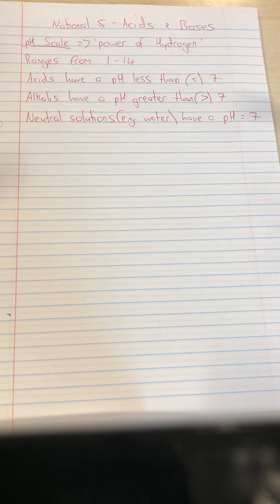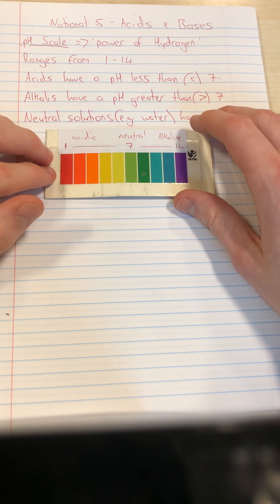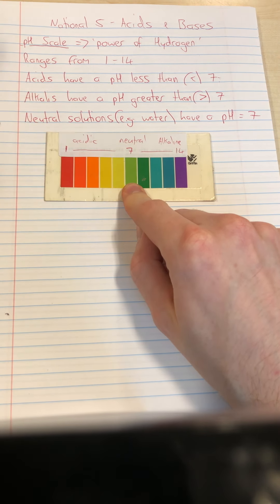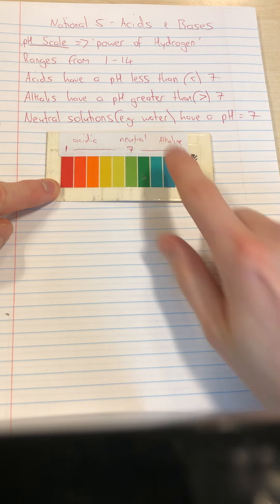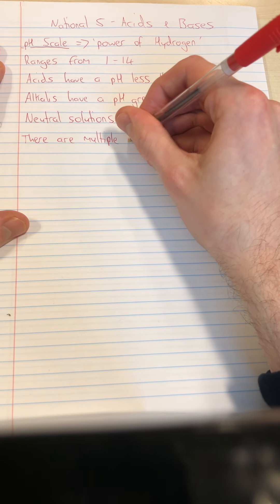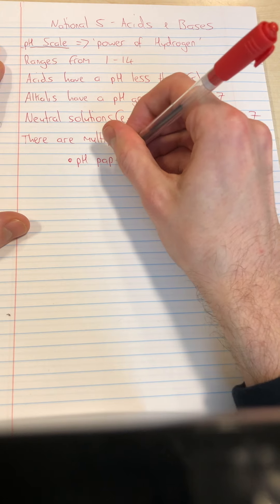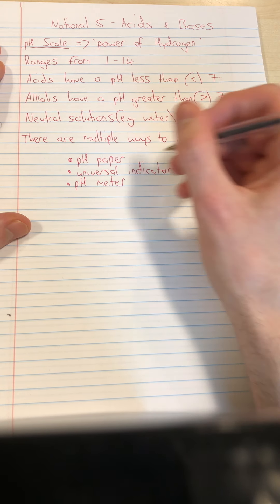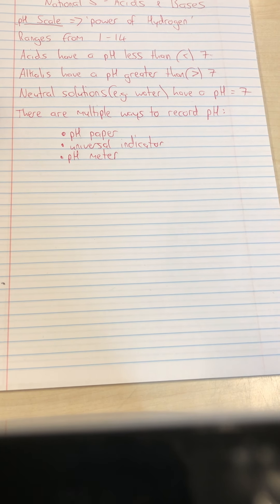National 5 Chemistry - Acids and Bases (lesson 1)